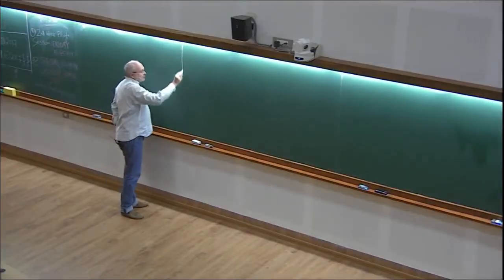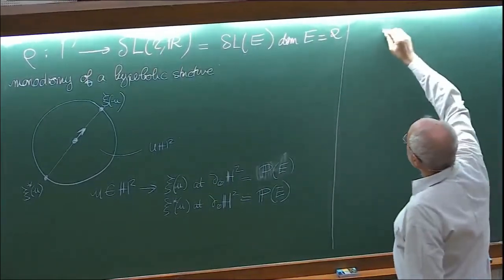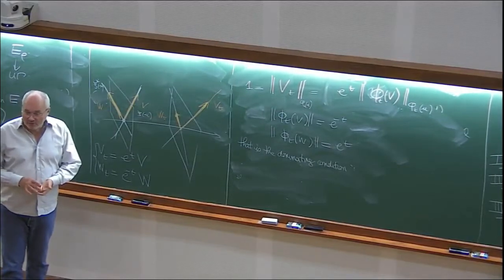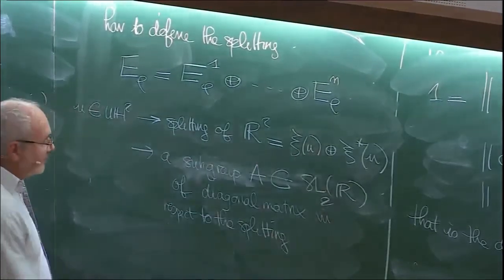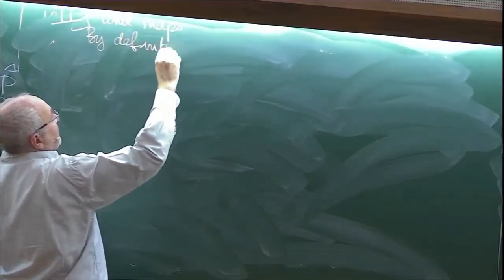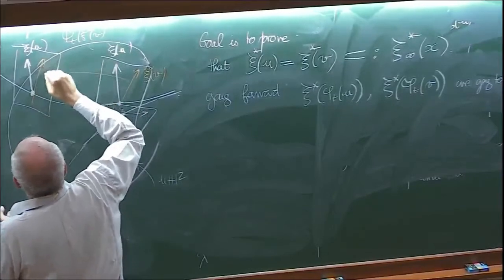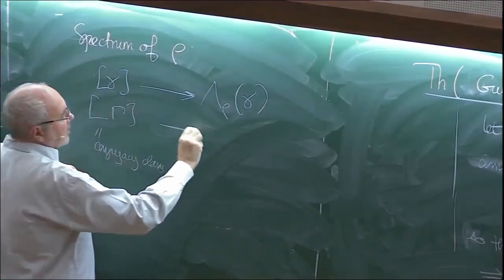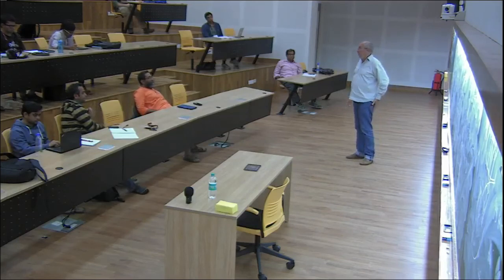Mini Course 1: Dynamics of Anosov representations (Lecture - 3) by Francois Labourie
DATE & TIME
06 November 2017 to 24 November 2017
VENUE

APPLICATION DEADLINE
31 May 2017

0:00:00 Geometry, Groups and Dynamics (GGD) - 2017
0:00:08 Mini Course 1: Dynamics of Anosov representations (Lecture - 03)
0:00:23 Gamma hyperbolic group (Gamma surface group)
0:06:26 Examples Hitchin representation
0:07:05 Limit maps
0:14:36 What about dominating?
0:22:03 Hitchin representations
0:28:45 Proposition
0:28:59 A fuctsian representation
0:34:13 Exercise
0:38:24 Theorem (Hitchin 92)
0:40:09 Limit maps
0:45:23 Proposition
0:48:35 Goal is to prove
0:54:11 Conclusion
0:56:04 Theorem (Guchard-Wienhad)
1:00:57 Projective Anosov
1:03:58 Bridgman - Canay - L - Sambanino